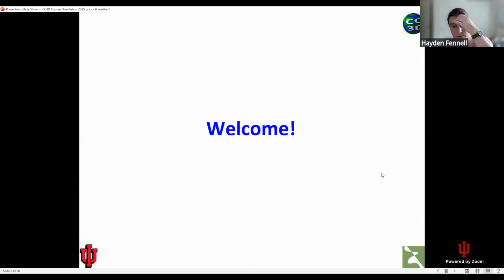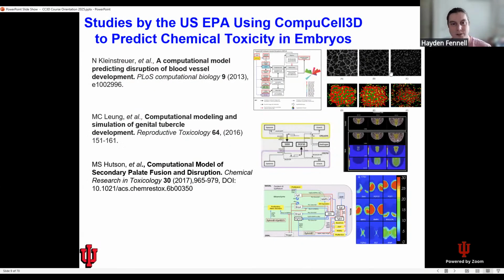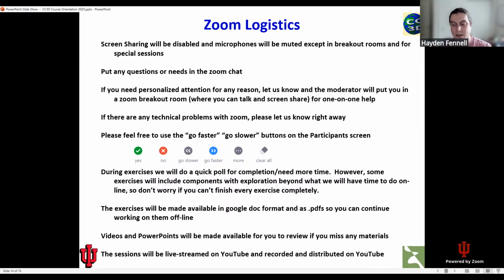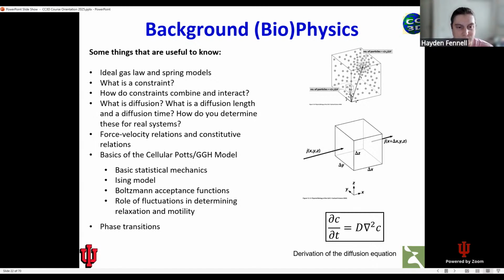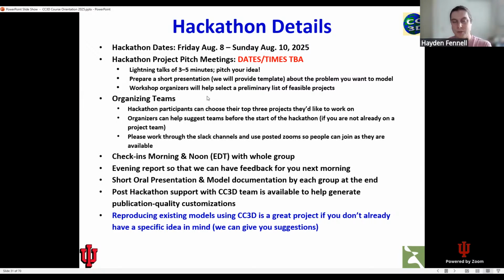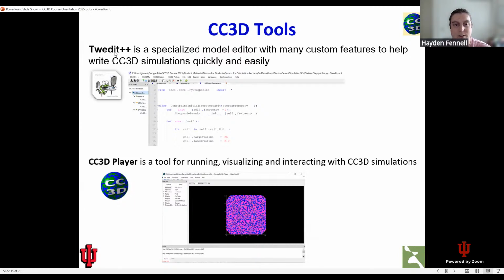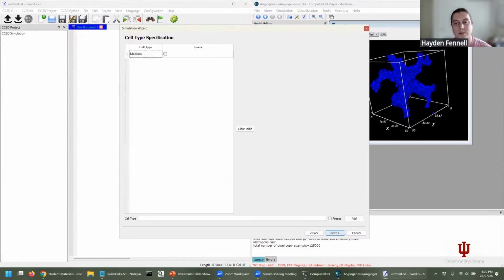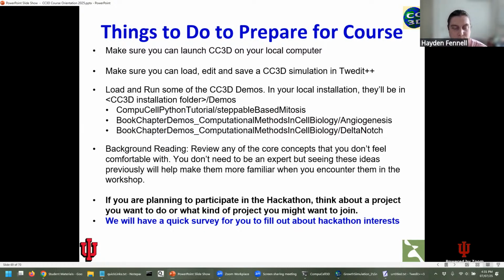CompuCell3D WS 2025: Orientation Session 4 [Hayden Fennell] July 7, 2025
CompuCell3D Workshop: Orientation Session 4, Introduction to Virtual Tissues and CompuCell3D Modeling, July 7, 2025

Contents